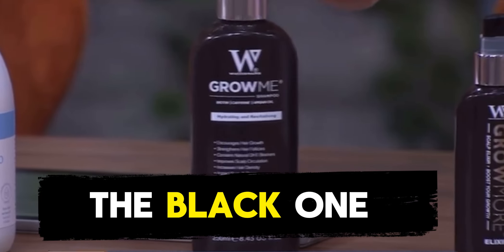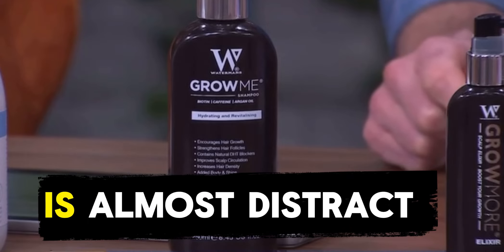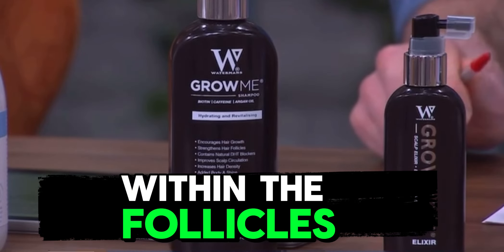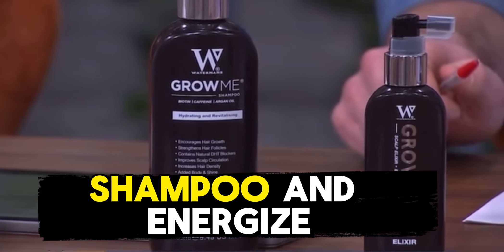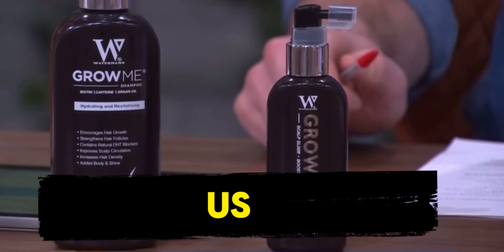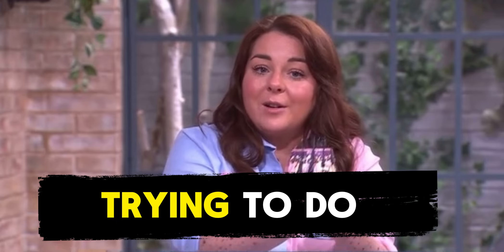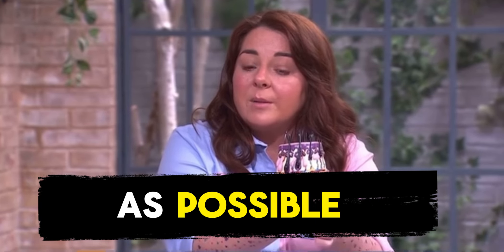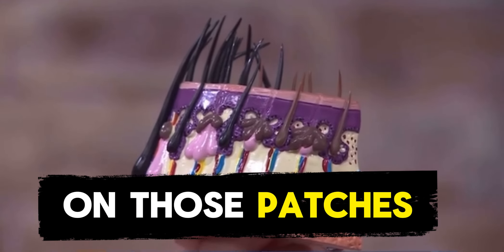Grow Me Shampoo and Grow More Elixir Trichologist Endorsement on TV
Credits to Ireland AM & Trichologist Claire Fullam